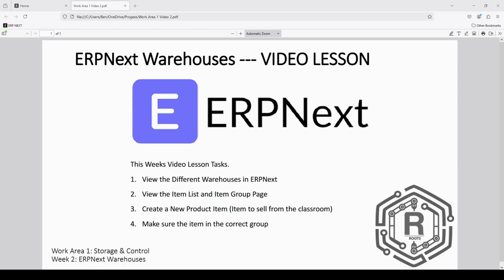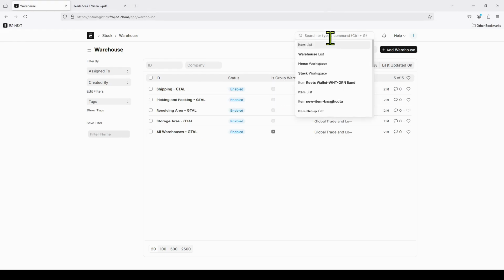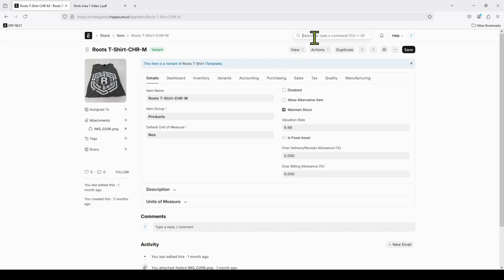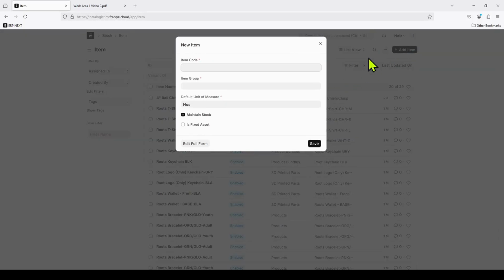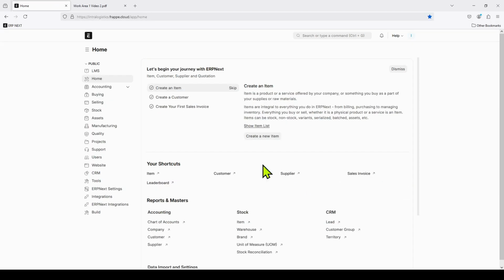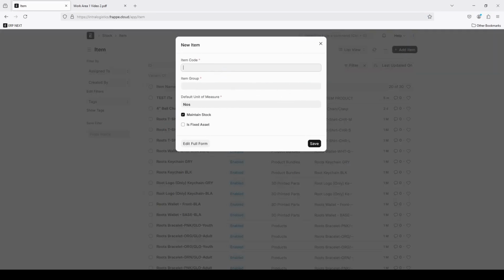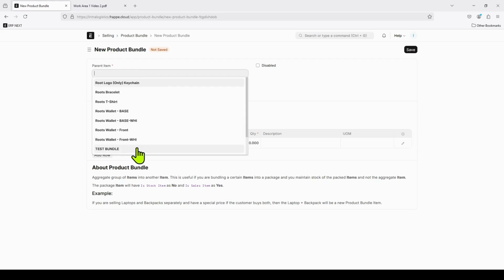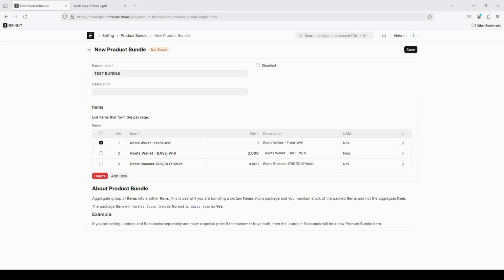ERPNext Storage & Inventory Control — Week 2 | Intralogistics Automation | ROOTS Education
Week 2 of Storage & Control in ERPNext — navigating storage and inventory control functions in the ROOTS Education Intralogistics Automation Program.